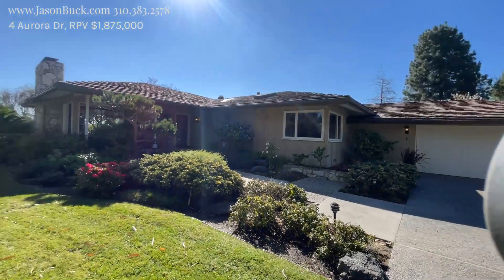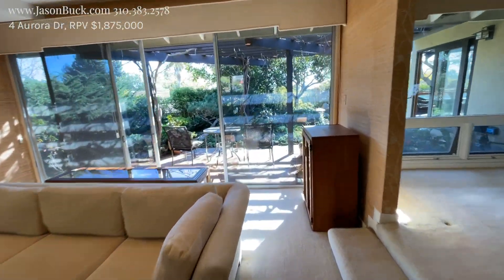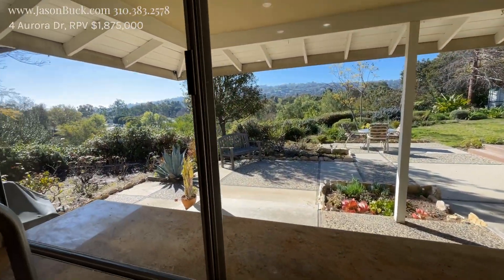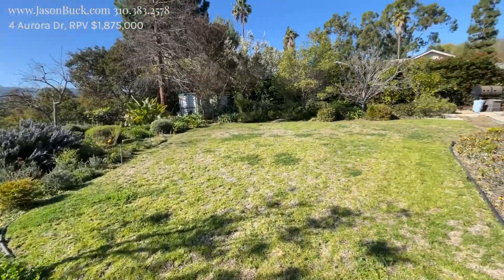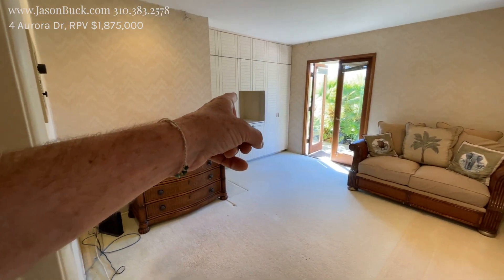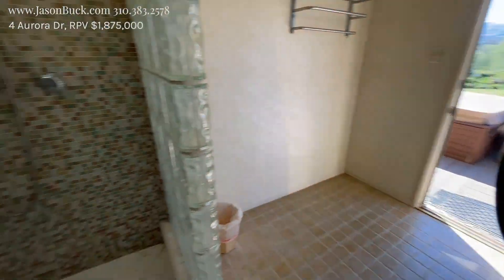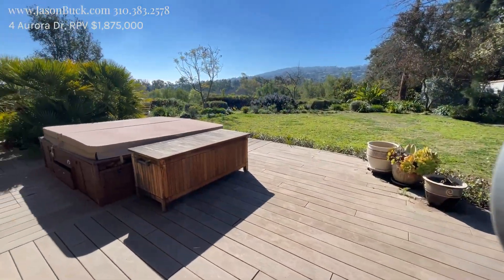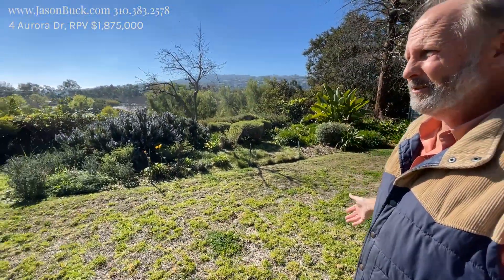Beautiful Single Level Large Lot Home for Sale at 4 Aurora Dr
takes you through a Beautiful Single Level Large Lot Home for Sale at 4 Aurora Dr. Located in a quiet and peaceful community of Montecellio in Rolling HIlls Estates, this home has 3 bedrooms and 2 baths in the 2,268 feet of living space on a large 17,507 lot. Through the windows you can gaze at lush vegetation and tranquil sitting area's before venturing to the large flat back yard grass area. There is a lot of space and a good vibe of tranquility here. Some work may be needed to upgrade this property, but the potential is enormous and priced at $1,875,000.

For more information or a private tour, please call me.